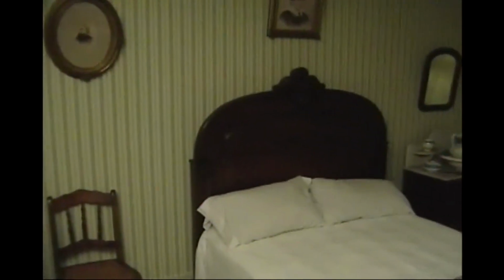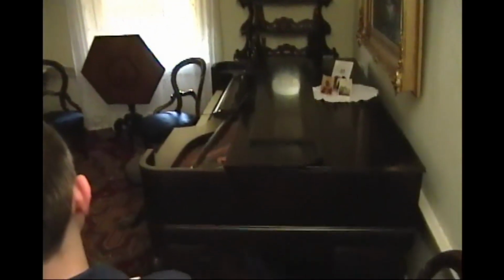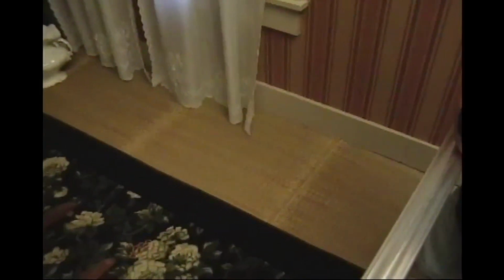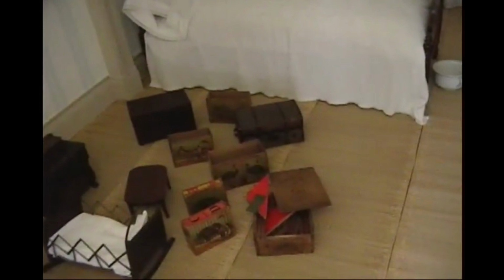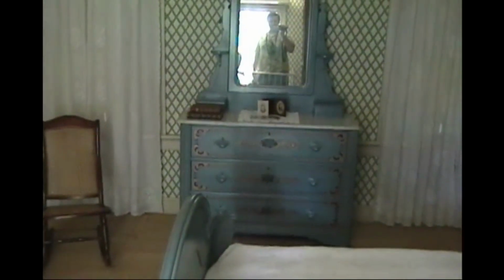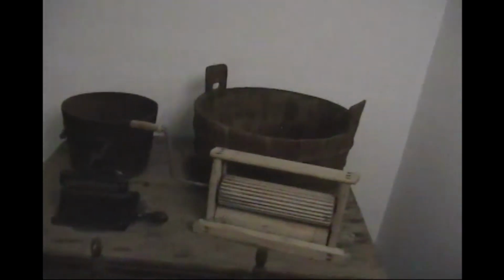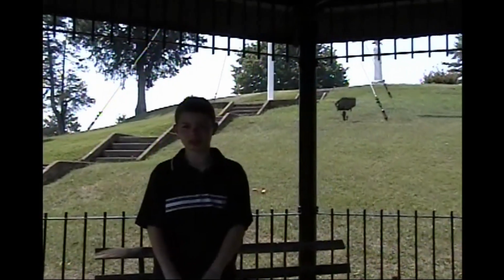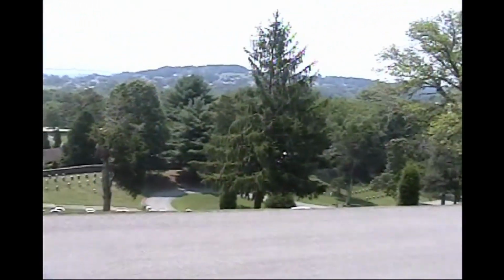Grave Hunter in Greeneville, Tennessee: Home and Graves of Andrew and Eliza Johnson - Jul. 18, 2006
Andrew Johnson was the only southern U.S. senator to remain loyal to the Union during the Civil War, the first U.S. president to be impeached, and upon his return to the Senate became the only person ever to serve in that body after their presidency. Born in North Carolina, Johnson later moved to Greeneville, Tennessee, where the life he built with his wife, Eliza McCardle, is interpreted by the National Park Service.

This excursion is detailed in my book, "Presidential Grave Hunter."